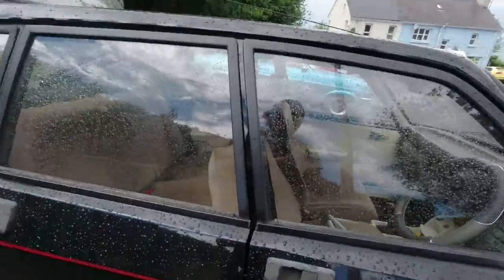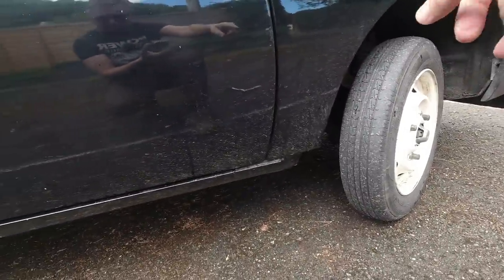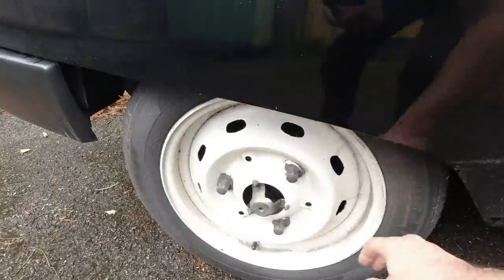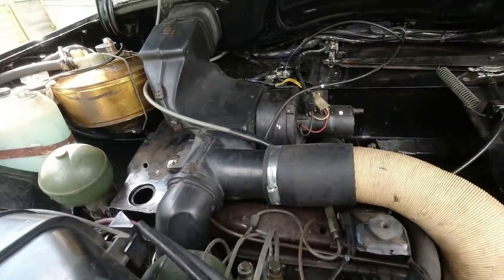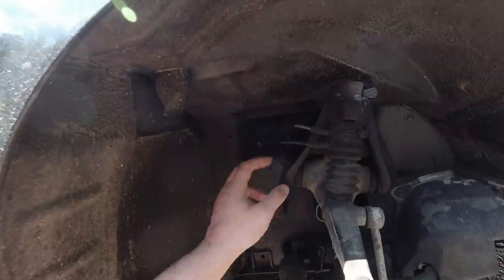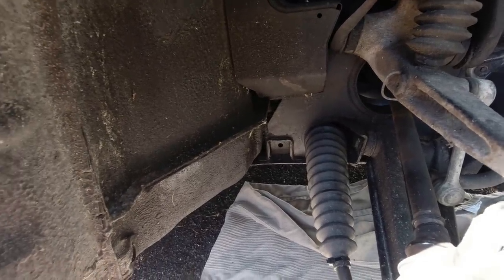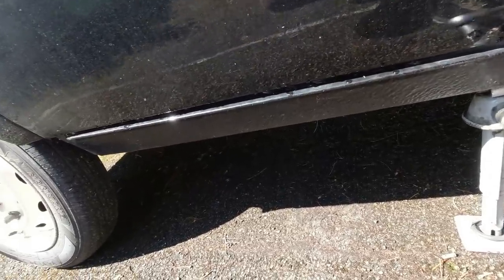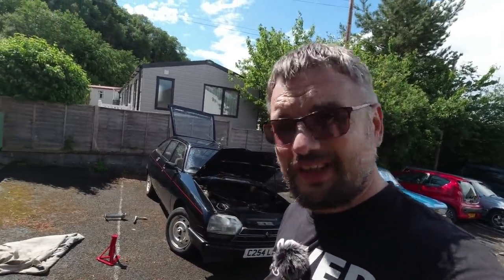How to 'jack up' a hydropneumatic Citroen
I need to re-attach a steering rack gaiter on my 1986 Citroen GSA, so I thought I'd do a quick demo on how you can jack one up, mostly using the car's suspension.

NEVER place parts of your anatomy underneath a hydraulic Citroen that does not have a fixed jack or axle stands supporting it.

Snail mail:
HubNut
NEW QUAY
SA44 9AZ
UNITED KINGDOM